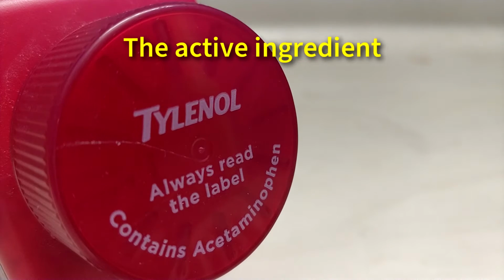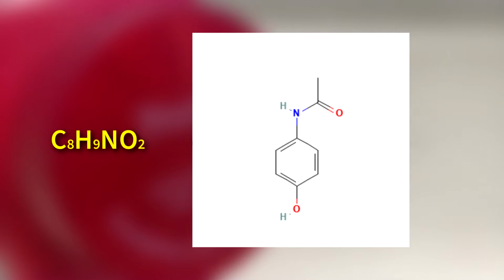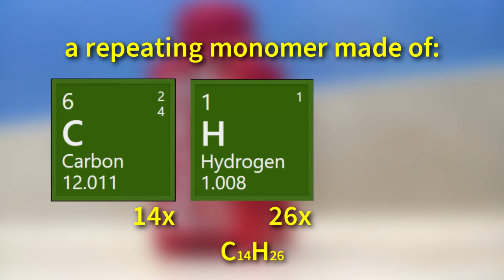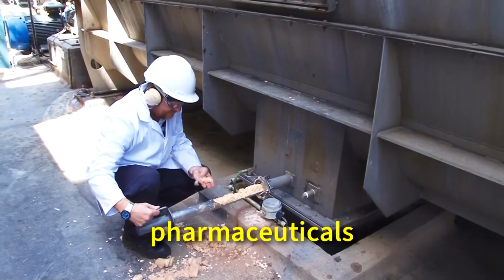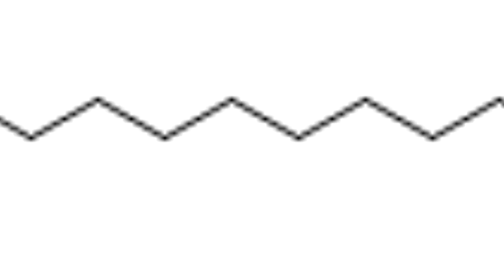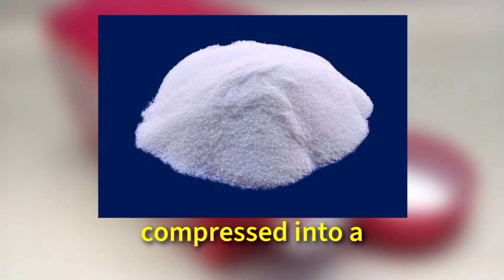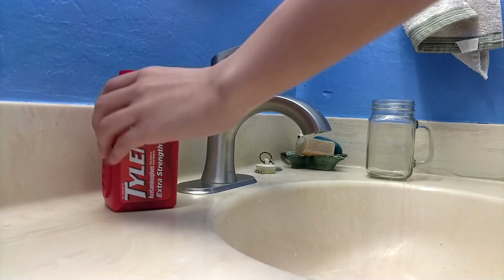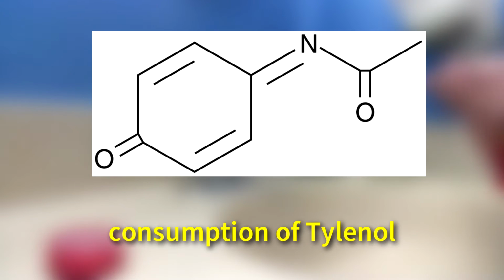What's in Tylenol?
Made for Hodder *2 chem semester final project.